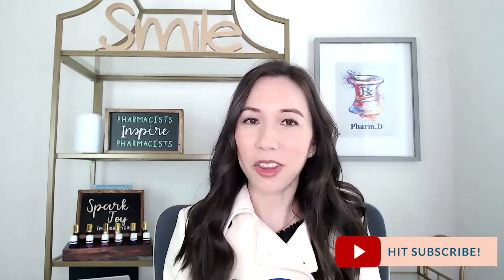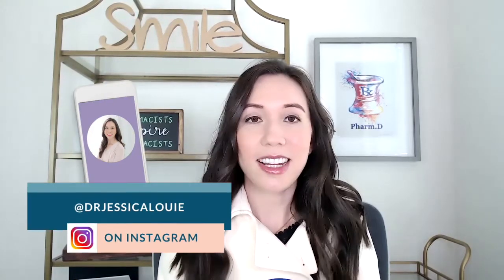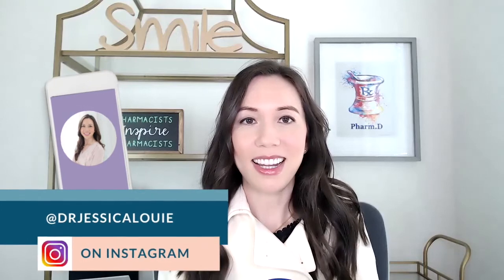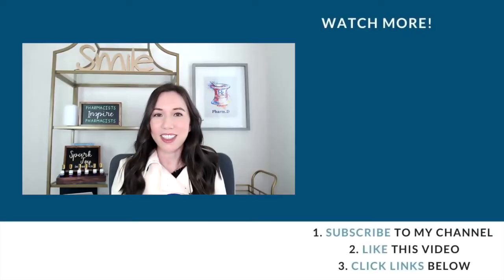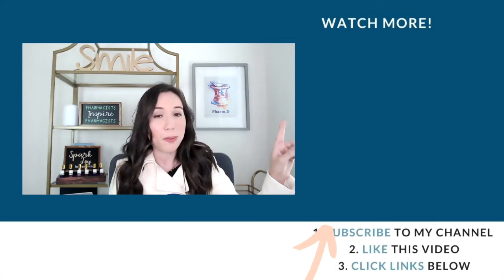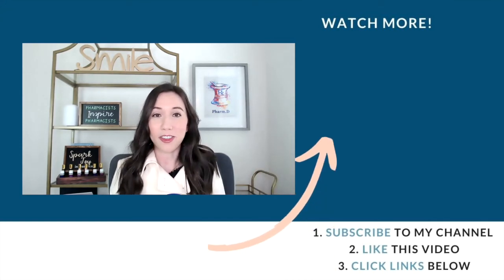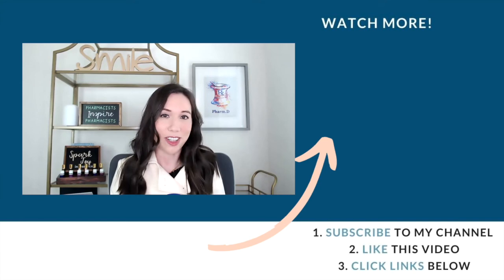PROFESSOR EXPLAINS - How to Study for NAPLEX | North American Pharmacist Licensure Exam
How to study for NAPLEX exam. How to study for North American Pharmacist Licensure Examination. 5 Tips for Studying for NAPLEX or CPJE. How to study in pharmacy school from a PHARMACY PROFESSOR.

CV Templates, Letter of Intent and Excel file to Compare Residency programs

RxPrep & Pharmacy NAPLEX Resources

// FINANCE TOOLS //
FAVORITE Financial books

How we Paid off $380,000+ in MEDICAL and PHARMACY student loan debt AS FAST AS POSSIBLE using the KAKEIBO Method:

Chapters:
0:00 Intro
1:04: Step 1
2:37 Step 2
3:35 Step 3
5:00 Step 4
6:35 Step 5

*Not associated with NABP